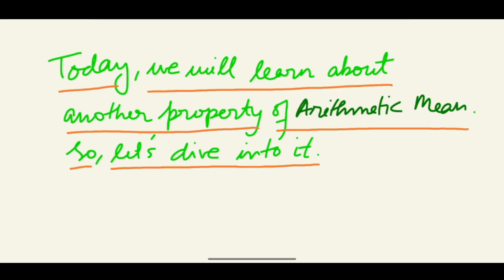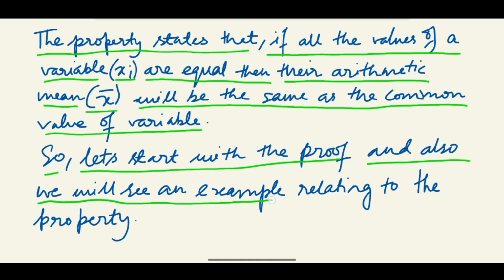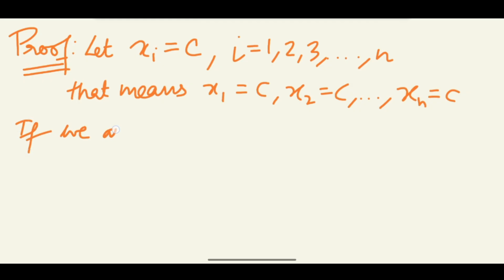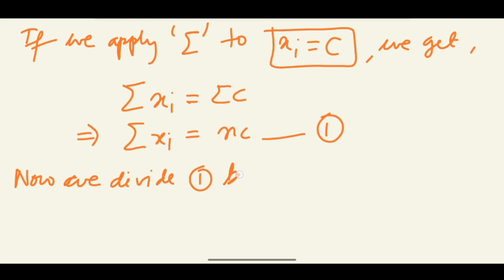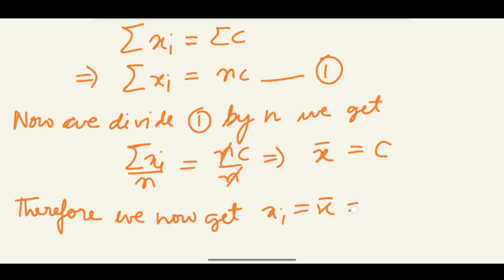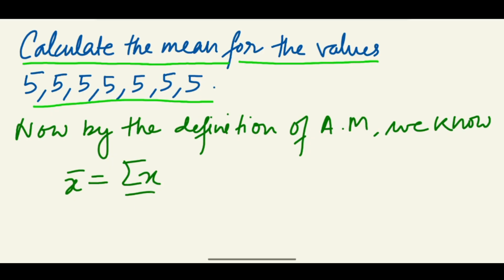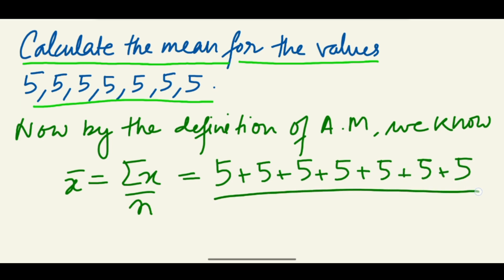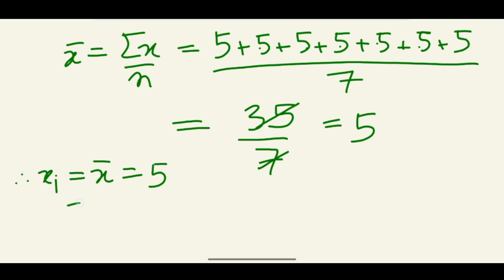Second Property of Arithmetic Mean | Step-by-Step Proof | Maths•Stats•Econ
Arithmetic Mean, Statistics, property of mean, proof

This video explains step-by-step proof of Second Property of Arithmetic Mean. The property states that , if all the values of a variable are equal than their arithmetic mean will be the same as the common value of variable.

Hello students, welcome to MathStatsEcon. Here , we will learn study and understand various concepts from Mathematics, Statistics and Economics in both theoretical and practical way.